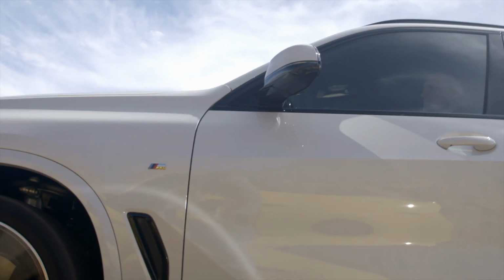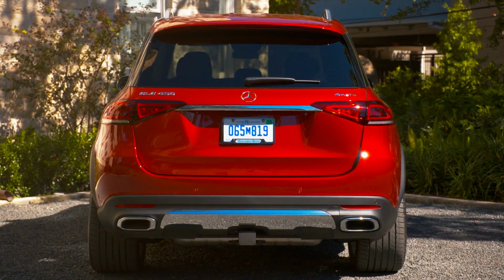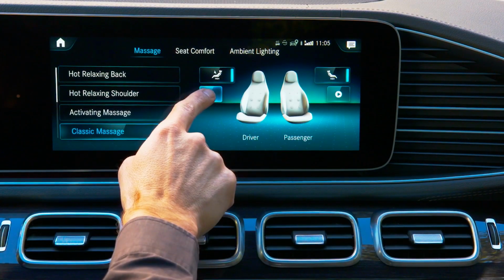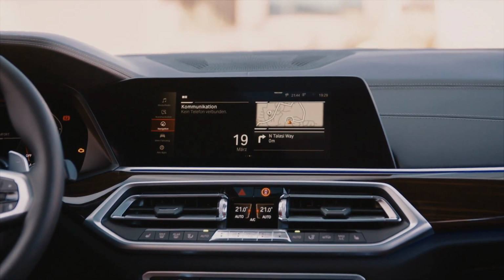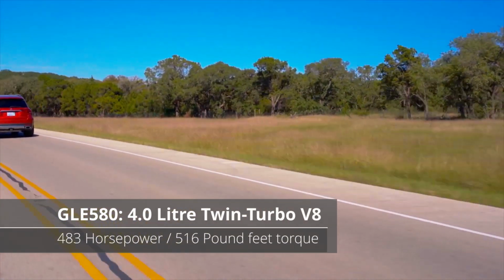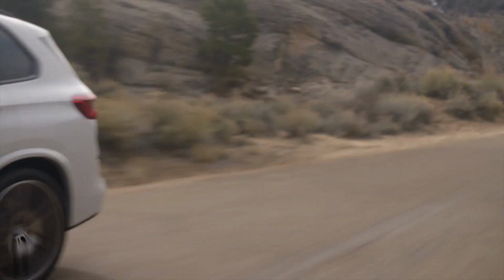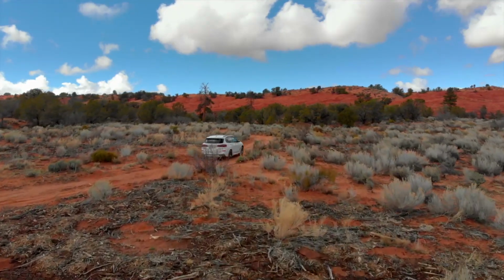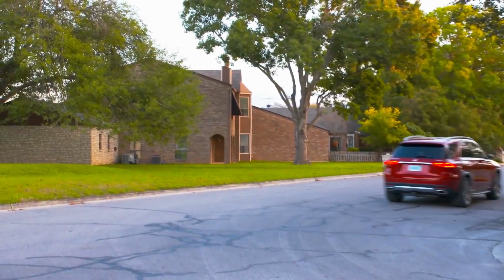2020 Mercedes-Benz GLE vs 2019 BMW X5 – Review In-Depth Comparison SUV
Having a purely German heritage, the 2019 BMW X5 and the 2020 Mercedes-Benz GLE are all about the United States. They're tailored to families and their lifestyles, especially american ones. They're made for road trips, Little League, and holiday barbecues. They're two of America's most popular luxury SUVs, and both have been completely redesigned over the past few months. But which one is better?

in this video we will compare their exterior & interior design, technology, safety tech features, engines, fuel economy and pricing, to give you a clearer image on each suvs strengths & weaknesses. So w/o any further ado, lets get into it !